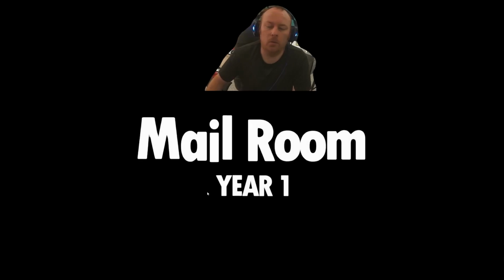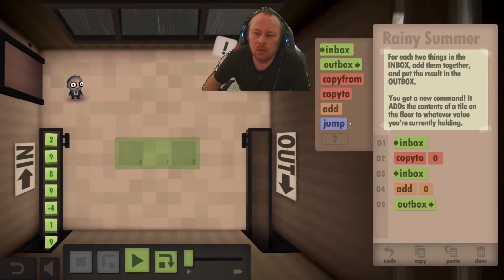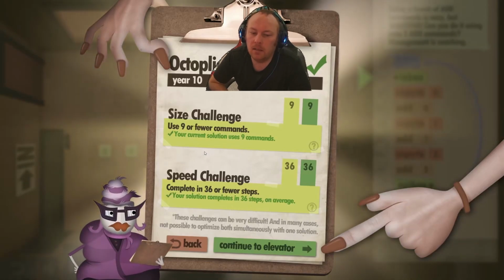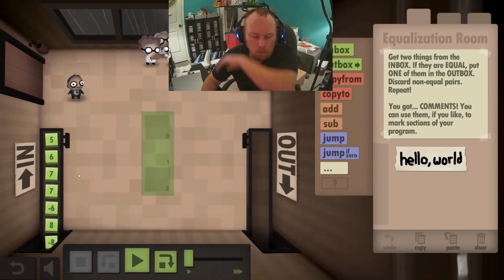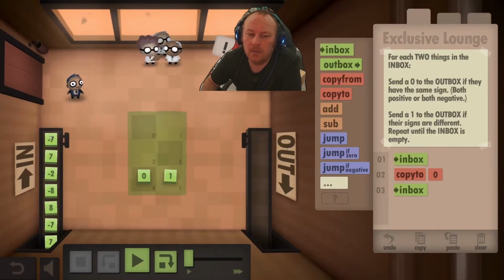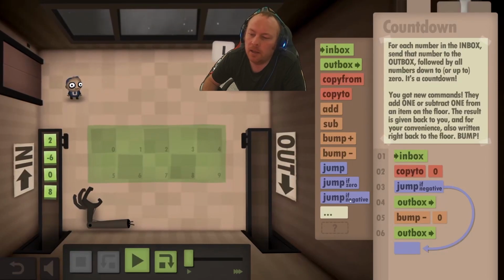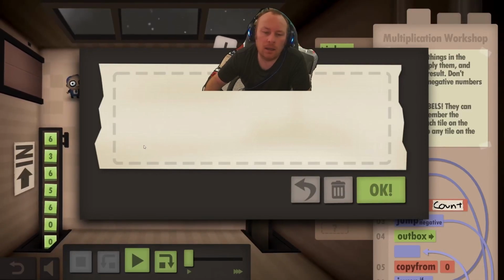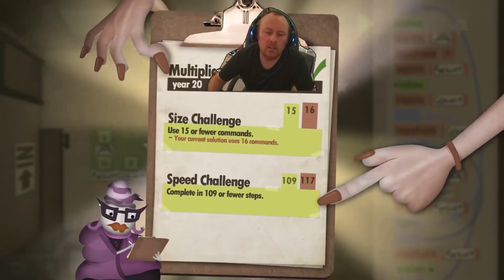Cracking the Code: Mastering Complex Puzzles Step-by-Step!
Welcome to the world of coding challenges! In this thrilling video, join me as I embark on a captivating journey to crack some of the most complex programming puzzles out there. With a step-by-step approach, I'll reveal the secrets and strategies used by top programmers to dissect and solve these mind-bending conundrums.

Whether you're a seasoned coder or just starting out, this video is perfect for anyone looking to improve their problem-solving skills and gain a deeper understanding of programming concepts. Witness the beauty of code as I unravel intricate puzzles, demonstrating the power of logic and creativity in tackling the toughest challenges.

Don't miss out on this incredible opportunity to level up your coding prowess and become a true master of the art.